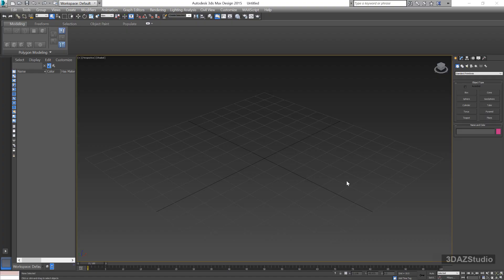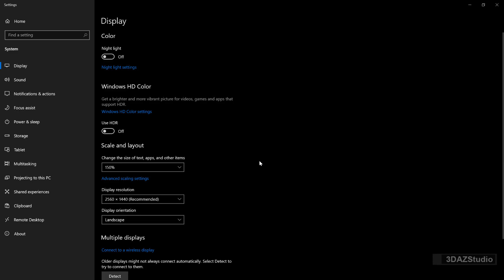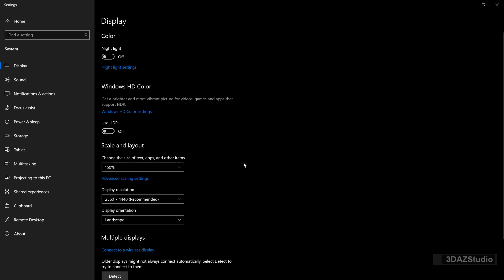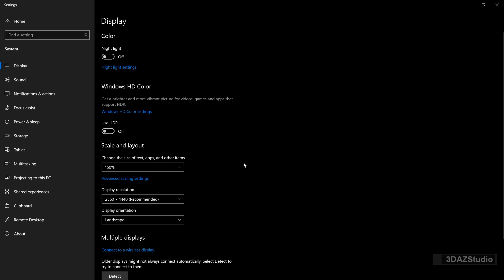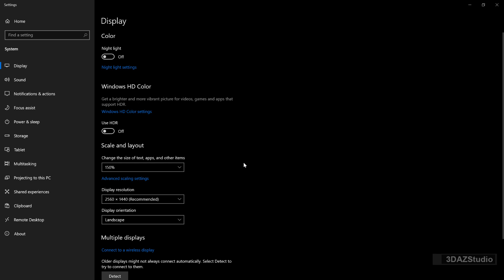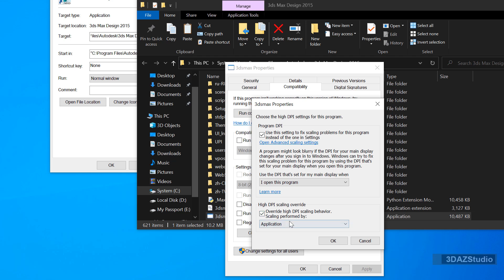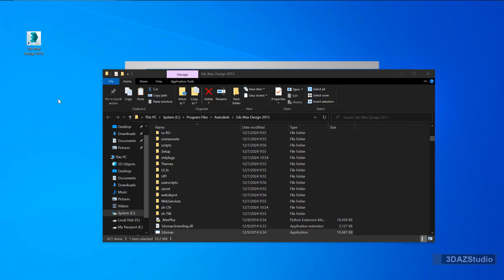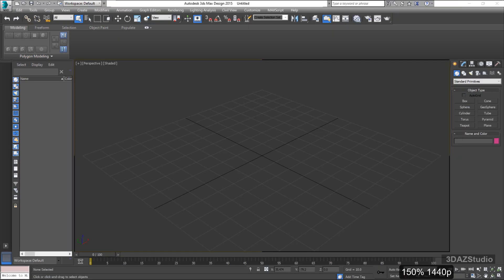How to fix 3ds Max old versions UI on high resolution monitors [Tutorial]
A simple method to overcome old applications that are not DPI aware.

DPI, or dots per inch, refers to the pixel density of a screen, indicating how many pixels are present in one inch of the display.
A higher DPI means a crisper and clearer image, as more pixels are packed into each inch,
making details more defined.

PS: System enhanced in the DPI settings doesn't necessary grantee perfect UI scaling,
for instance, by using "system" instead of "System Enhanced"  that will improve 3ds Max 2015 UI on high DPI settings.
PS: There are other methods that involve reducing the screen resolution which I don't recommend.